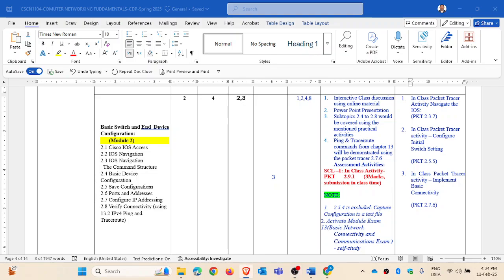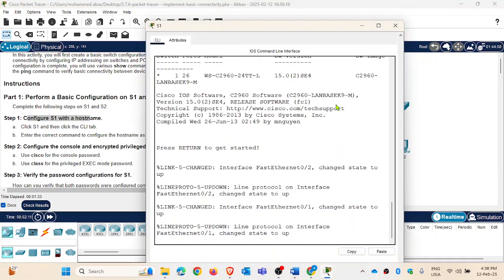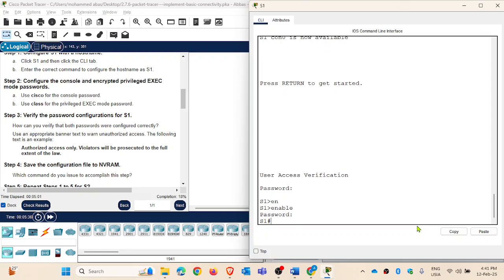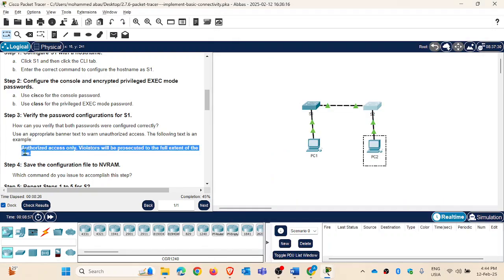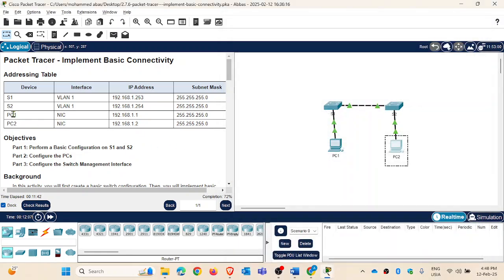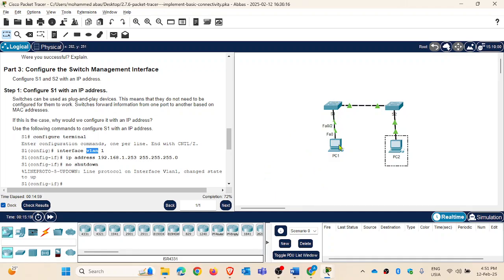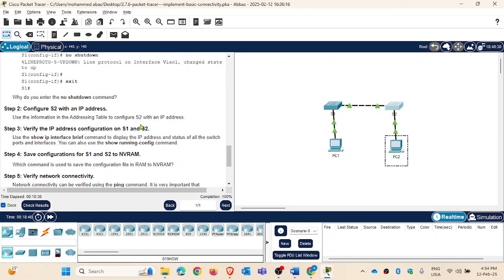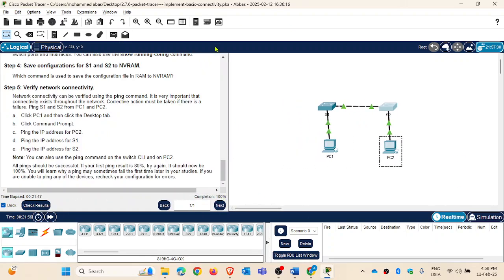2.7.6 - Implement Basic Connectivity